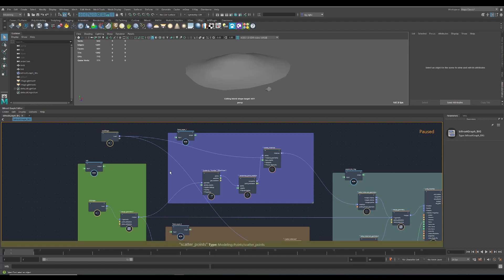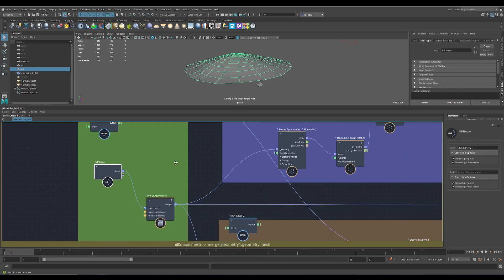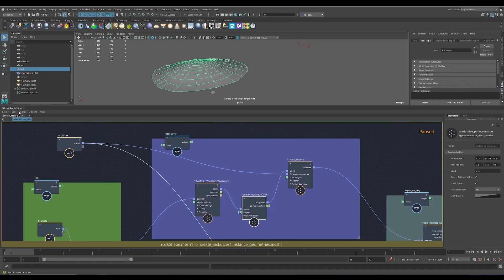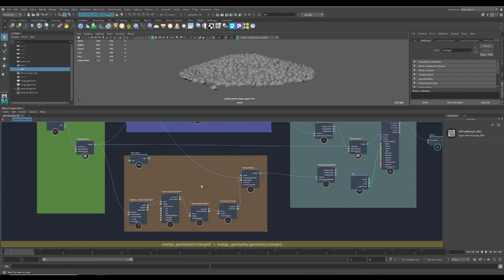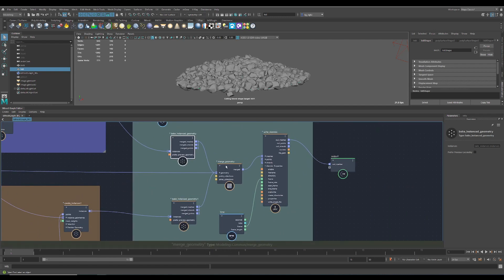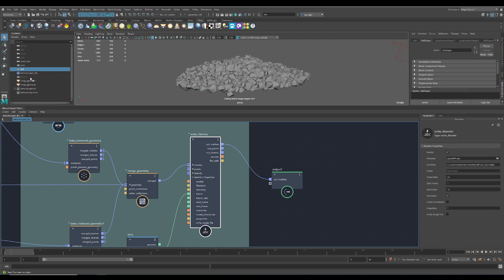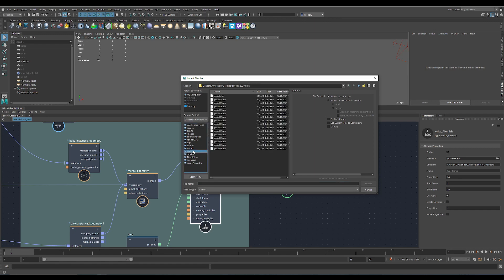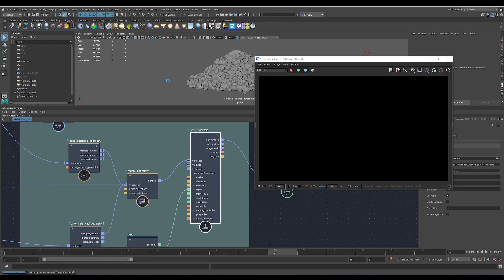Bifrost Scatter Part: 17 Alembic to Vray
Using the new Scatter nodes in Bifrost.
Make sure your are using the latest Bifrost Version 2.3.1.0